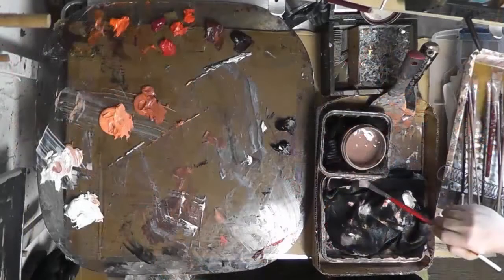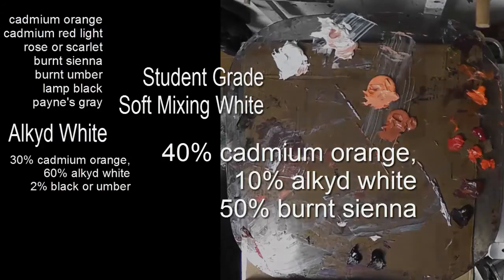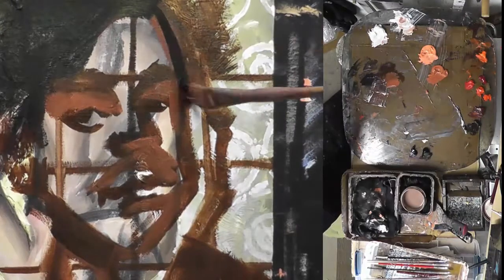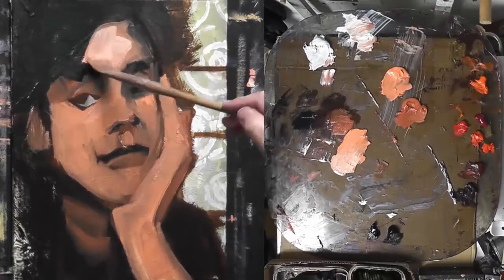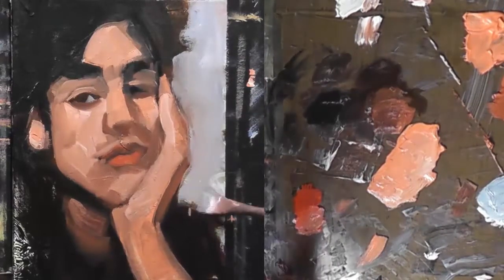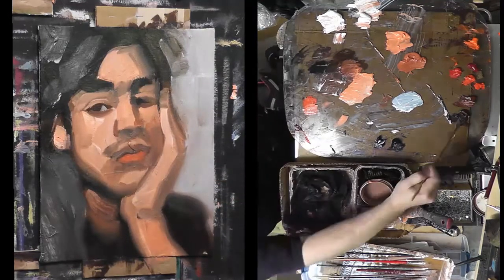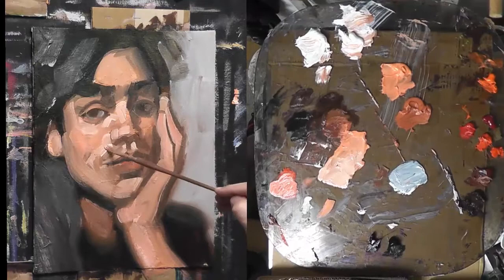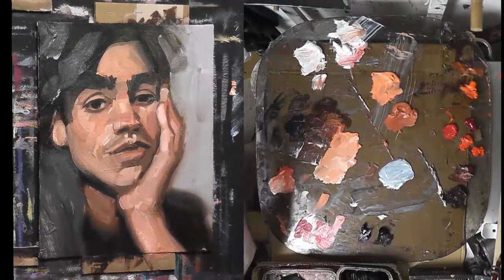Oil Painting the Portrait with Kenney Mencher